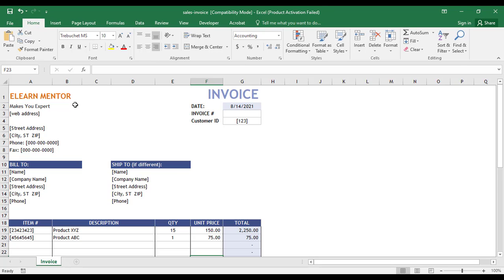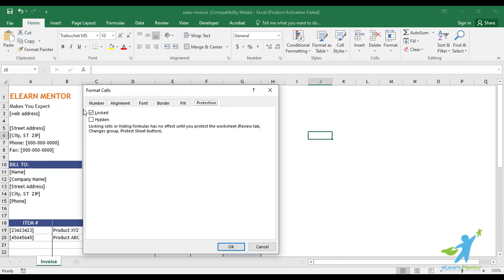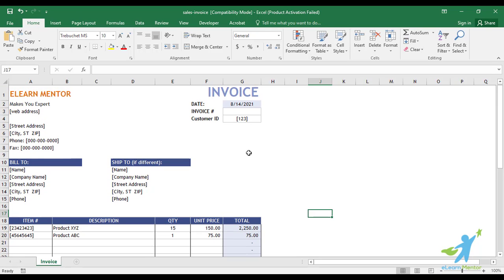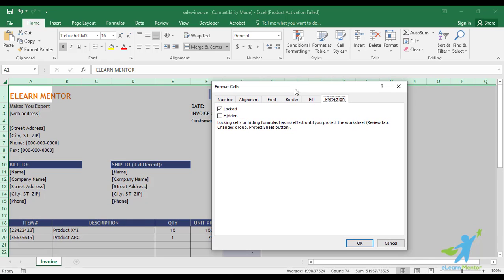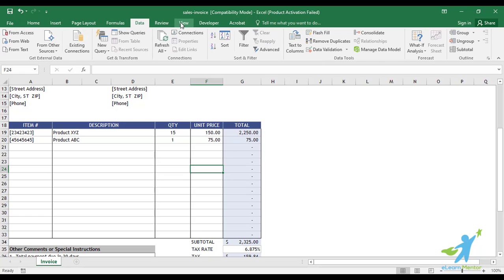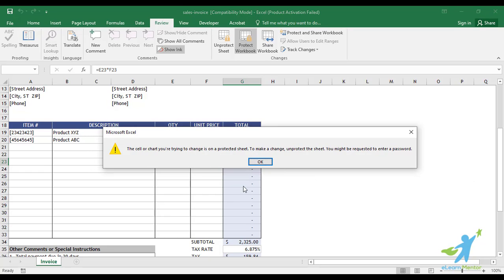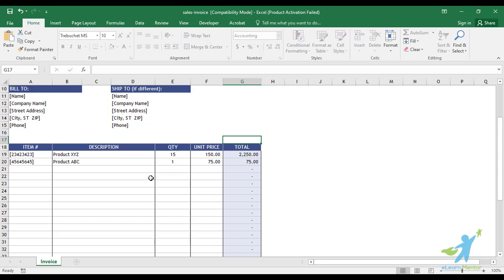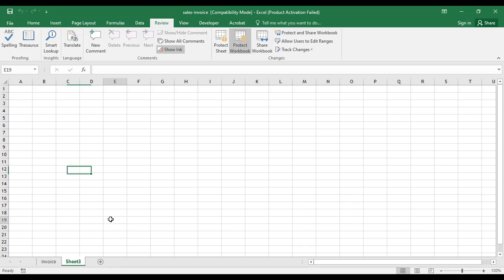How to Lock Cells and Lock Workbook in Excel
Hello Dears,
This is Sohel Zaman. I am the founder and content creator of Elearn Mentor.
If you want to take paid tuition on:
- Graphic Design
- Digital Marketing
- Search Engine Optimization (SEO)
- Video Editing
- Data Entry
- T-Shirt Design
- WordPress Ecommerce Site Customization
- WordPress Theme Development

Cheers

How to Lock Cells in Microsoft Excel
lock cells in excel
lock cells and protect sheets in excel
locking cells in excel
Excel - How To Lock Individual Cells
excel tutorial
how to lock specific cells in excel
how to protect cells in excel
Lock Cells in Microsoft Excel
protect cells in excel
excel lock cells from editing
How To Lock Individual Cells and Protect Sheets In Excel